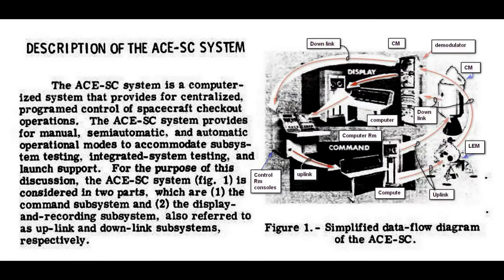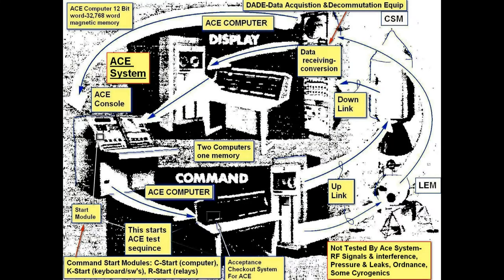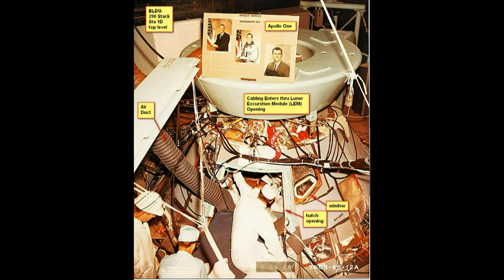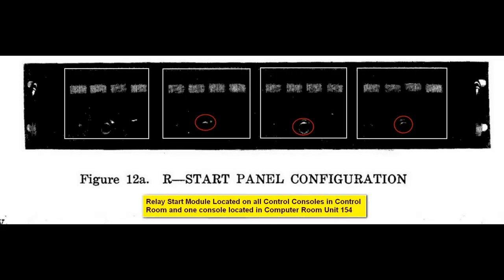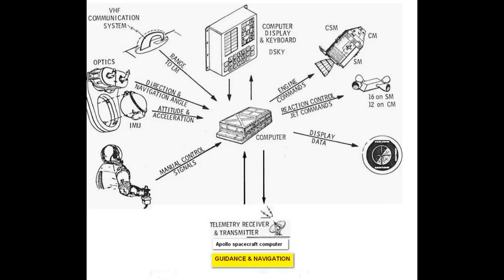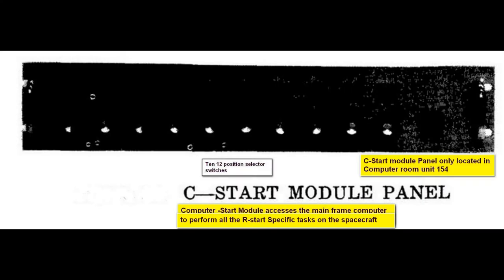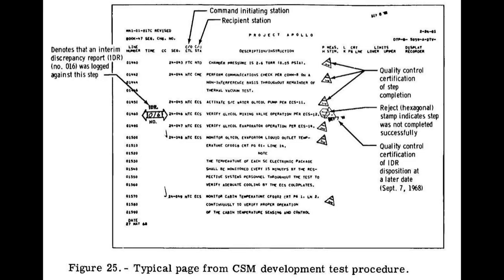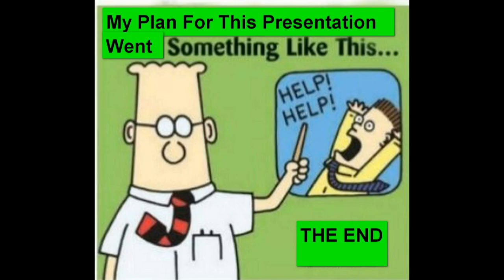Apollo Spacecraft Acceptance Checkout Equipment ACE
Be sure to read this Description: Apollo Spacecraft Computerized Automatic checkout System Called ACE-S/C- used where the Apollo Spacecraft was built at Rockwell, North American Aviation, Space and information Division (S&ID) Downey CA Building 290. Video by the Apollo Spacecraft House Mouse.

 Note: in the last part of the narration I said these are Printed Circuit Cards-it should be IBM Key Punch Cards and sputnik is spelled wrong.

The Ace Station consisted of an Integrated Test Stand (Stack), Terminal Room, Control Room, Computer Room, and with one Radio Frequency (RF) Room to support all four Ace Stations in Downey CA. MSC used ACE Stations too. The Ace Station was also used to test the Lunar Module at the Grumman factory. Both crafts were tested at KSC using ACE stations.

The test consisted of giving commands and monitoring the results. This was done automatically from a computer or manually by a person. The command inputs were called uplink and the monitoring  outputs were called Down links. This was done with switches on Start modules mounted on various consoles. The Ace Aeromed console also monitored the crews physical condition during the entire test.

The Control Room was run by a main frame computer located in the computer room. The Control room had a grouping of consoles testing a system’s like power, communication, control, instrumentation and many more systems. It also interfaced with the command module computer.

The Downlink Decommutation console- The console converted the downlinks response signals from the command module to data that the computer could understand. Decommutation and interleave are terms used in telemetry. Two signals are mixed together (interleaved) then separated and restored (decommutation).

In Downey the Spacecraft was mounted on a Integrated test stand we called Stacks. The stacks had cabling attached to the command module which was the cockpit of the bird using carry on GSE boxes. The cabling went to the Terminal room and from there it was connected to the Control room, Computer room and the Radio Frequency (RF) Room. The whole setup was called an ACE station.

We had 4 Ace stations in Downey, 2 at MSC Texas, Three at Grumman factory in New York to test the Lunar Lander and 6 at KSC in Florida.

The ACE stations in Downey were located in Bldg 290. The Ace stations were located on the 2nd floor and the Stacks (Integrated Test Stands) were located in the High bay.

The ACE Computers consisted of two main frame Control Data 160 G computers that could be programmed with Fortran software using IBM keypunched cards.

The first Apollo Spacecraft tested was SC 009 in Downey (1964)- an early unmanned orbiter. From then on all the Apollo Spacecraft's were tested using ACE stations.

Apollo Integrated Systems Testing in bldg. 290:
Before the integrated testing of the Apollo there was a pressure test performed, then there was a long drawn out process of cross continuity testing of every component installed on the command and service module. Initiation of testing of Spacecraft began. It was called Integrated Systems Testing. It was conducted in two phases: plugs-in” and “plug-out” check out in which the command and service modules subsystems are operated together though a complete simulated mission. Plug –in test used line power and hard line communication from the building. Plugs-out test used simulated fuel cell power from the spacecraft and wireless communication.

The TC (Test Conductor) in the Control Room ATO (Apollo Test and Operations) would direct the work. He was the person in charge. He began by following a list on a document. The Check out list was called OCP-0131 which translates to Operational Checkout Procedure #131 which was Integrated Vehicle Test.

The procedure consisted of Challenges and responses. As an example of the process, The SCS (Stabilization and Control) engineer located in the control room (Apollo Test and Operations) would get on the net (intercom) and say, "CMP, this is SCS. Switch mode to manual". CMP was the Command Module Pilot (a technician or the astronaut) that was sitting in the spacecraft Command Module100 feet away from the Control room would hear the order and make the switch change. They would respond with "SCS, this is CMP, mode switch now manual" and so on.

In the command module the there was 24 instruments, 566 switches, 40  event indicators and 71 indicator lights. Technician Pilot in the command module would throw these switches and turn knobs that would illuminate lights and change computer indications and so on. Technicians on the stacks worked at this and all other work stations on the spacecraft turning or depressing panel switches when their turn came.

The Apollo ACE station was an elaborate complex test system that I was fortunate to work with. For more technical information on the Ace Station's read the books called "Rocket Ranch" and " Countdown to the Moon" by Jonathan H. Ward.